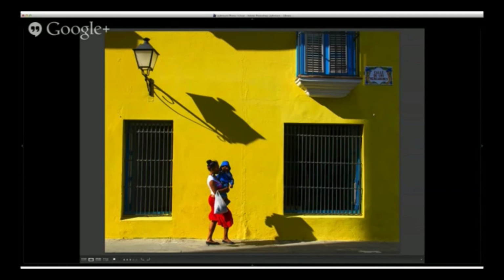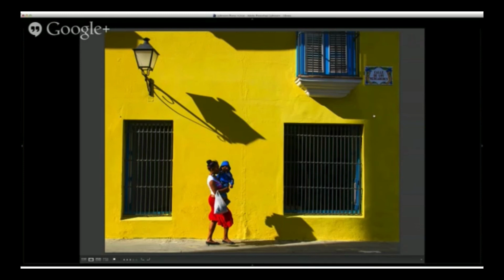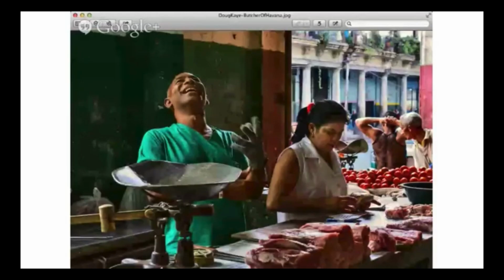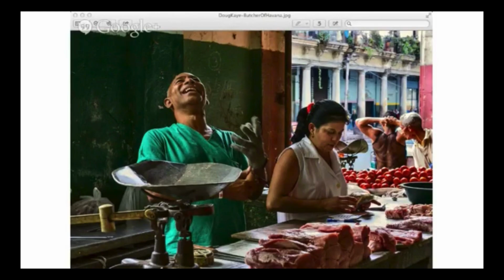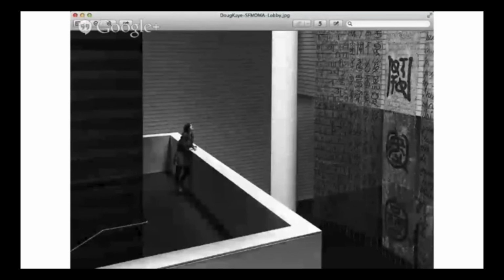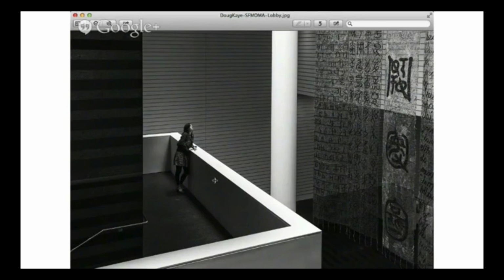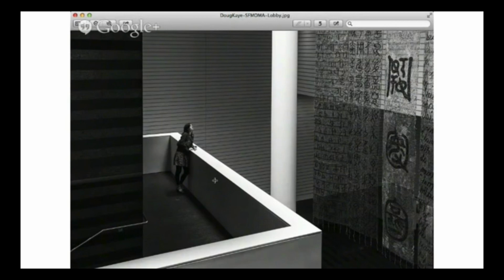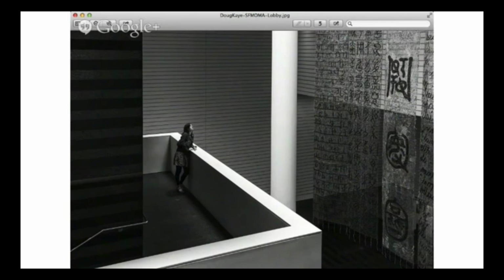Interview Doug Kaye - photography and learning to see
Fine art photographer Doug Kaye and Darlene sit down to chat about how you can improve your photography by learning to see using a few tips including:  do a 360 around your subject, look for the shadows, change up your camera angle.